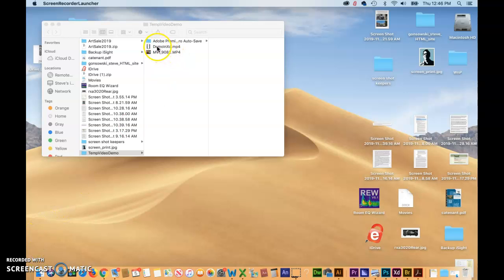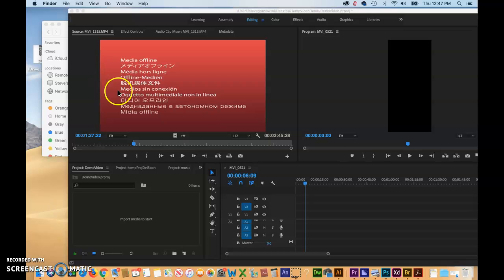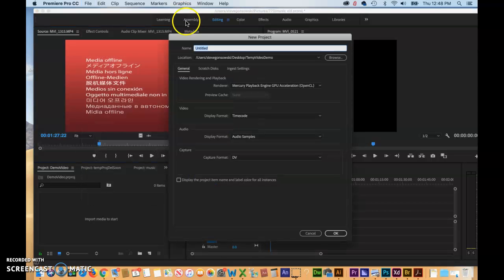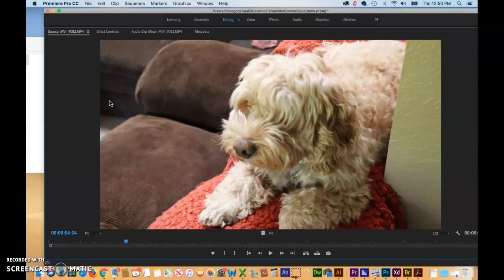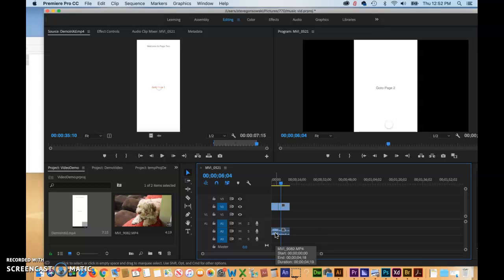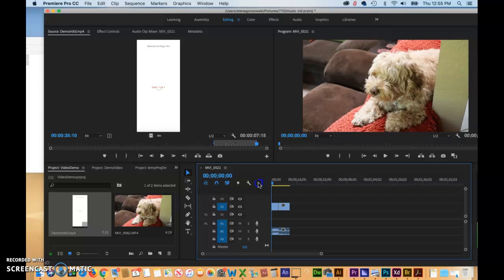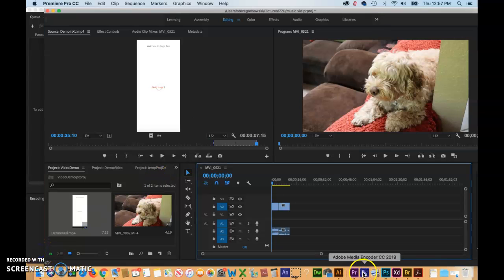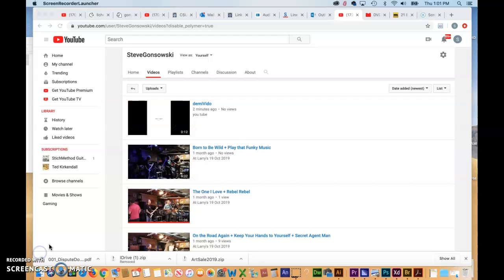2 or more Videos together with Premiere Pro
2 or more Videos together with Premiere Pro